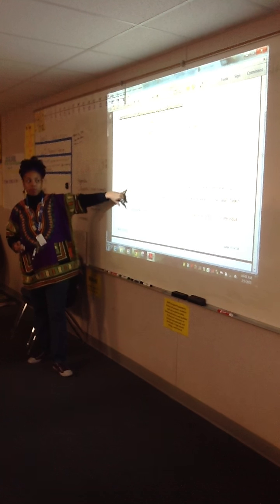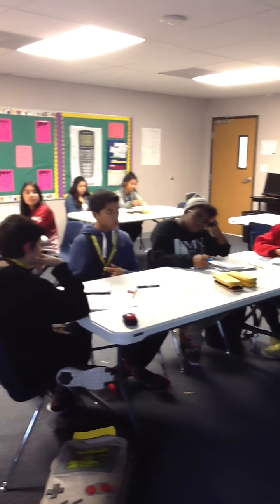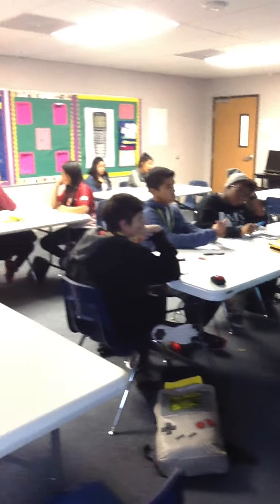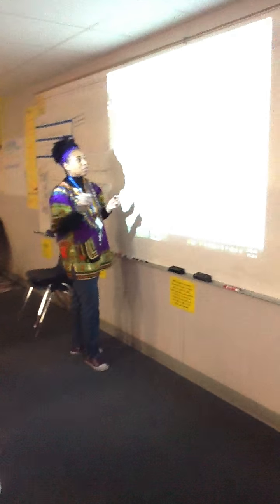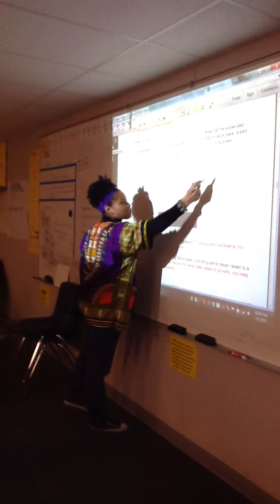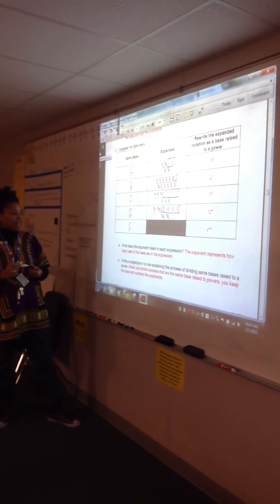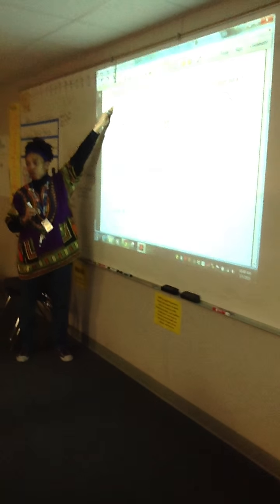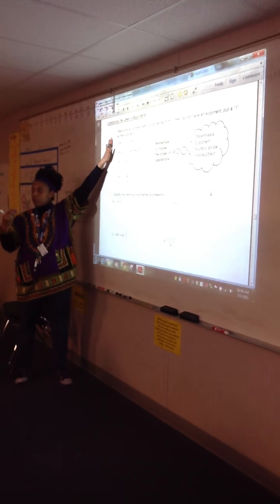Algebra Lesson 8th Grade Kirsten Westbrook Amos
Algebra Lesson over the Laws of Exponents